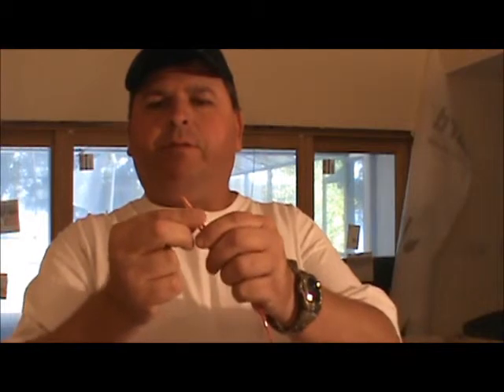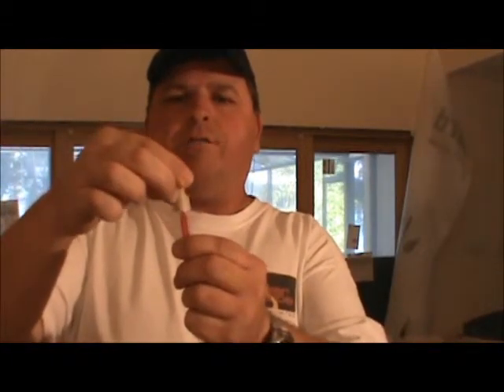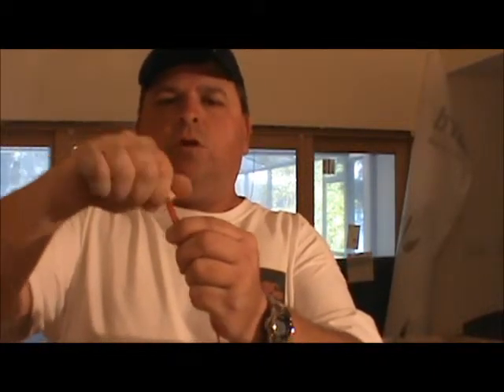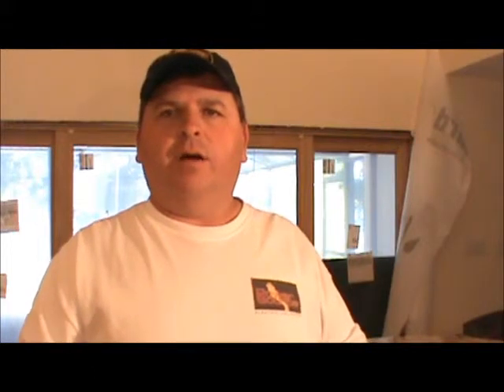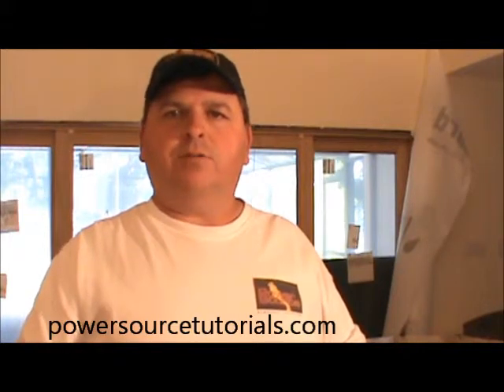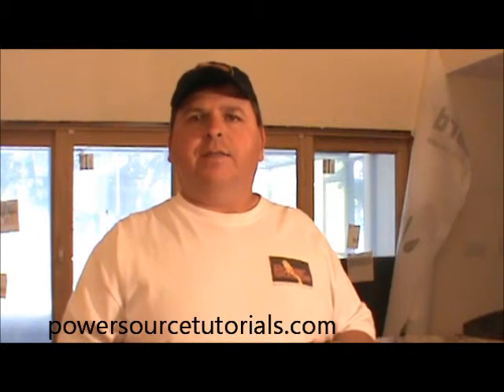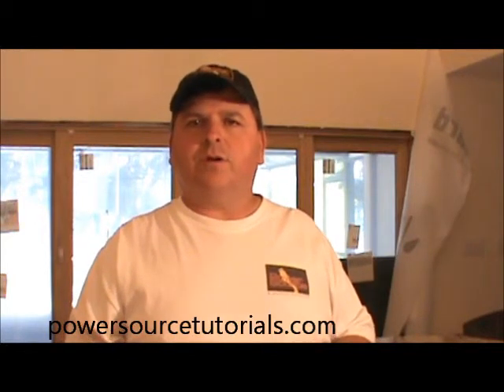Wirenuts Video Tutorial | Power Source Tutorials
This video will show the most common wire nuts used in your home, also will show how to install a wire nut. This video will help insure you make a safe electrical connection to complete your project.